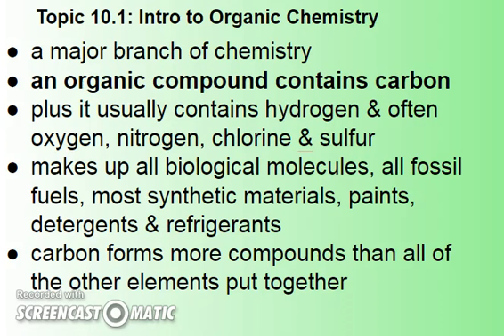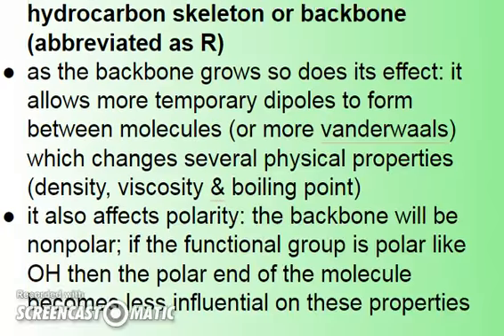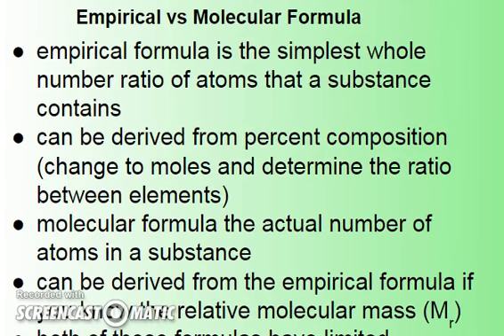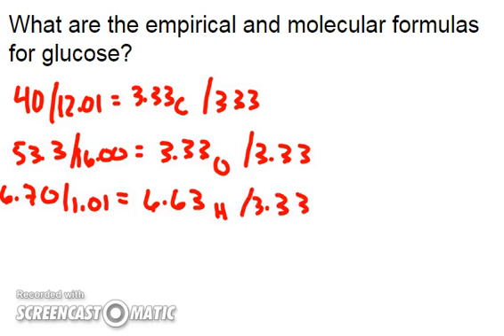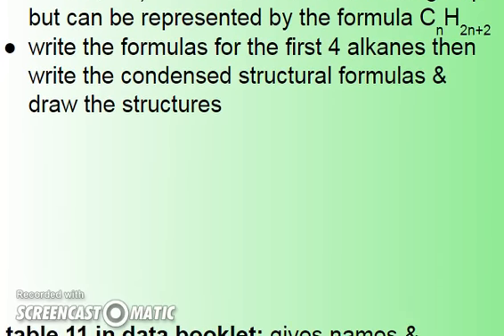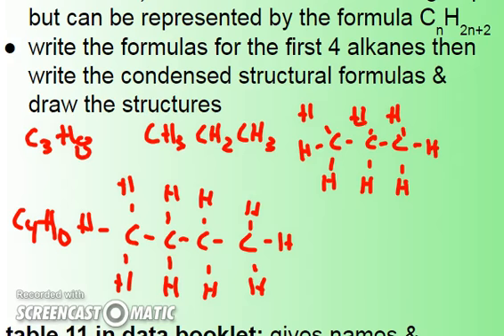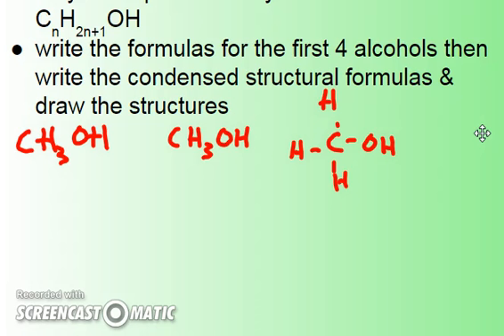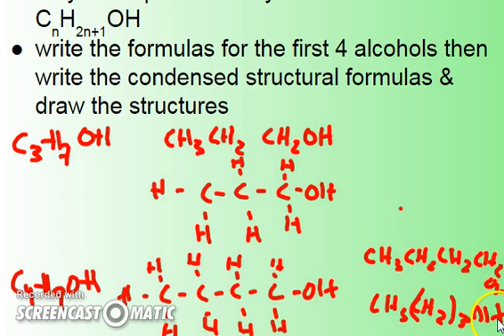IB Chemistry Topic 10.1A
3 part video looking at the introduction to organic chemistry. This first video discusses what a homologous series is and distinguishes between the carbon backbone, functional groups, side chains and substitutions.